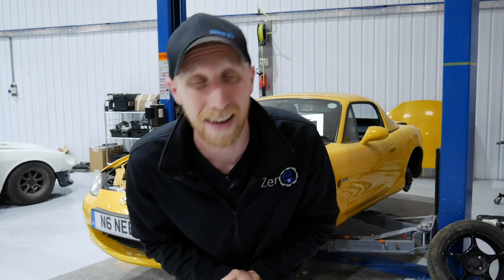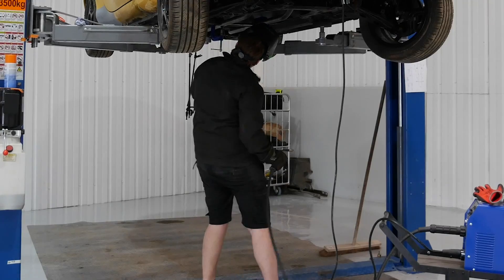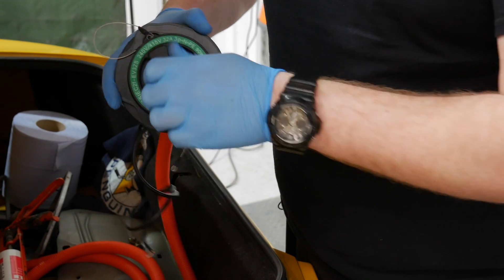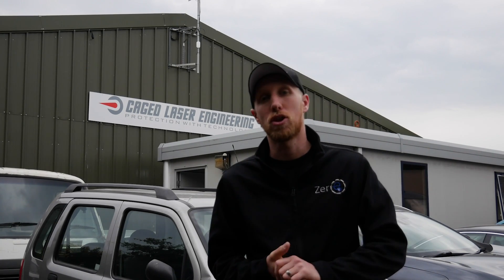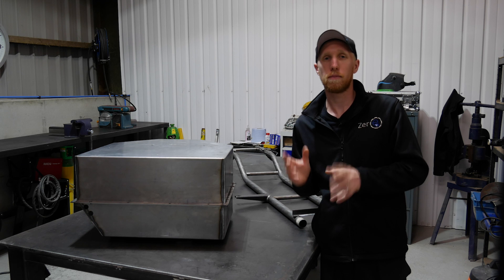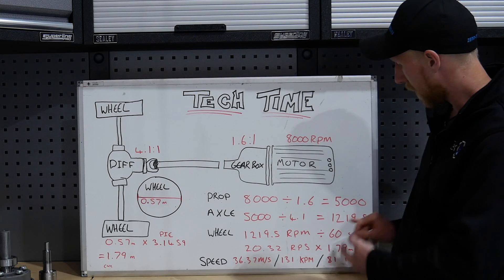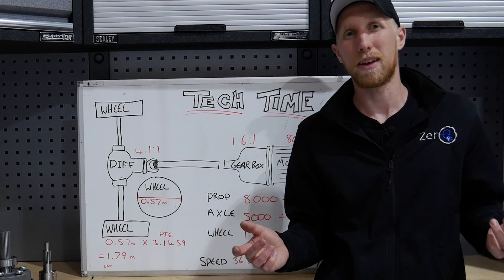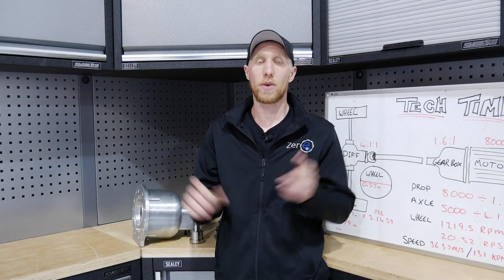Mazda MX-5 Goes Electric - The High Voltage Build - This could hurt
In this exciting episode, we take a deep dive into the electrifying transformation of the iconic Mazda MX-5, as it undergoes an EV conversion that is sure to turn heads. Watch as we install a powerful electric motor and a state-of-the-art battery pack, featuring modules from LG, designed to give this beloved roadster a high voltage boost. Our team will showcase the intricate process of caged laser fabrication and TIG welding, ensuring every component is perfectly fitted for optimal performance.

This build is not just about going electric; it's about redefining the driving experience of the MX-5 while maintaining its sporty essence. Join us for this thrilling journey as we explore the challenges and triumphs of converting a classic into a modern electric car. Will this high voltage build live up to the Mazda name? Tune in to find out! Get ready to see what happens when tradition meets innovation in the world of electric vehicles. This could hurt, but in the best way possible!

If you want to follow Chris check out @chrishazellev and @zeroevuk on insta